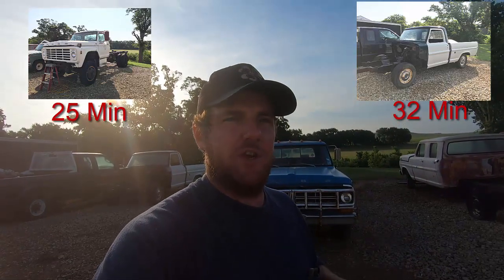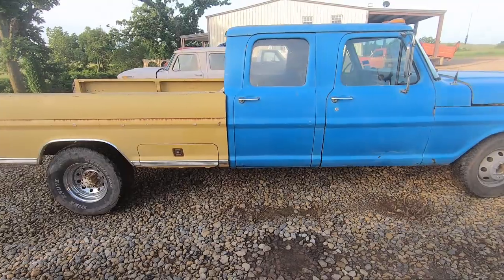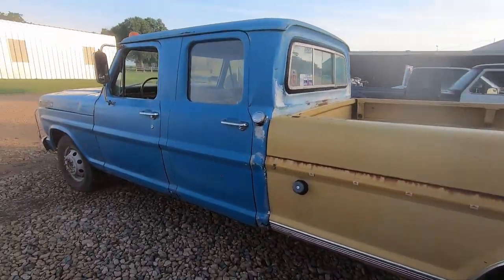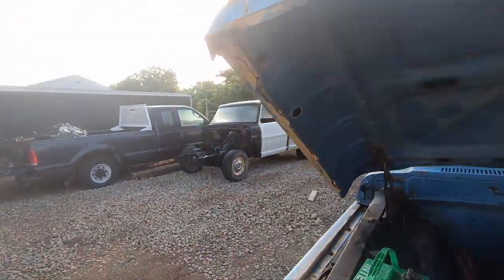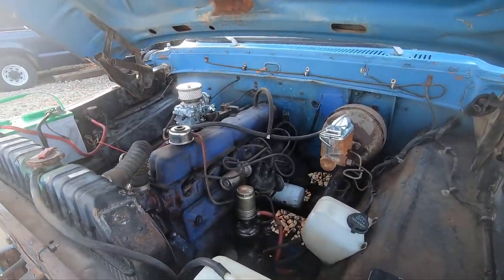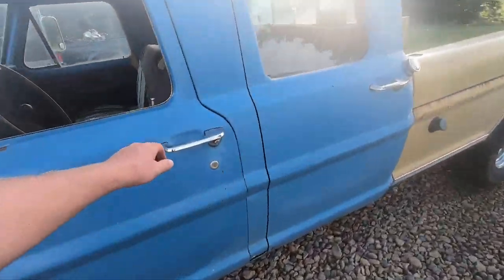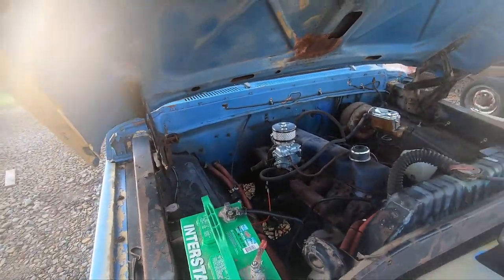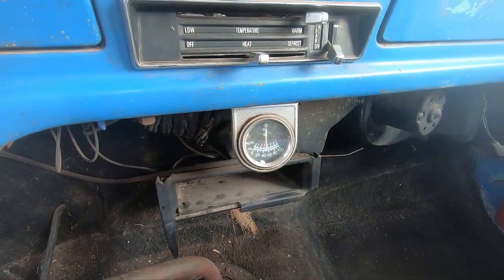***SOLD!*** Finally Selling Some Trucks!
The time has come to sell some trucks. In this video I highlight them and go over all aspects of the trucks. If you are interested in any of them I will have a link below for each truck to a facebook marketplace listing. If the link is dead or missing the truck has already sold.

1970 F-350 crew cab.   Sold!

1969 F-100 short wheel base.  Still available!

1976 F-600 Factory 4wd.  Sold!